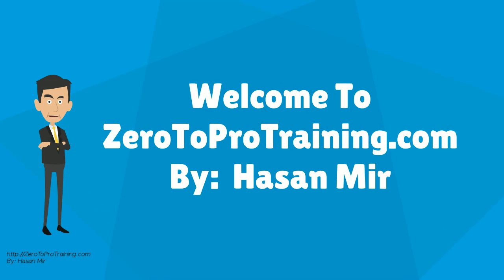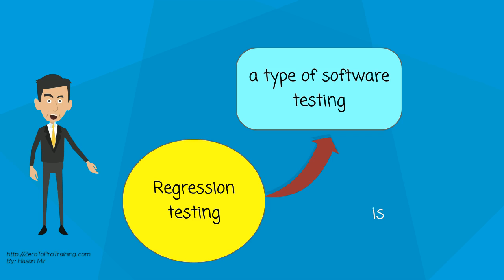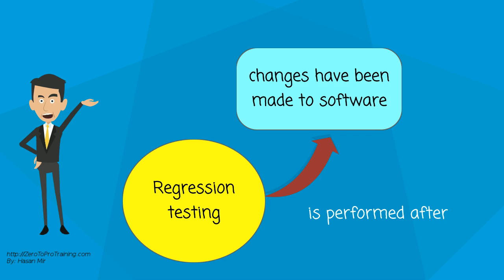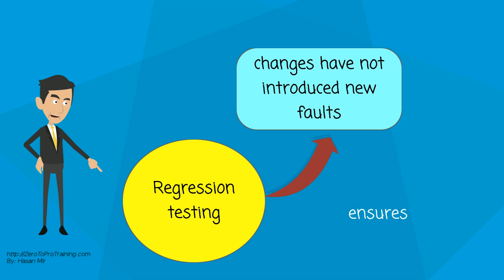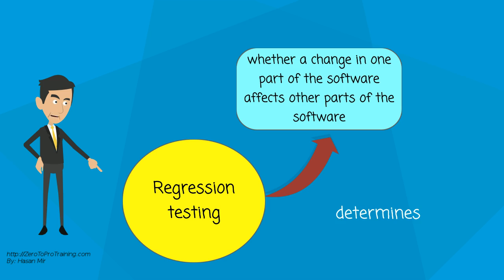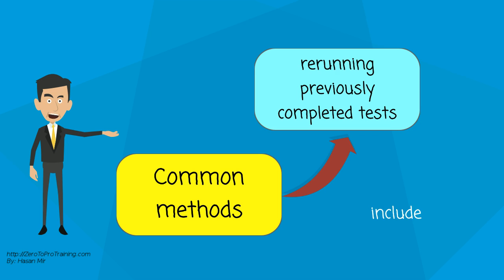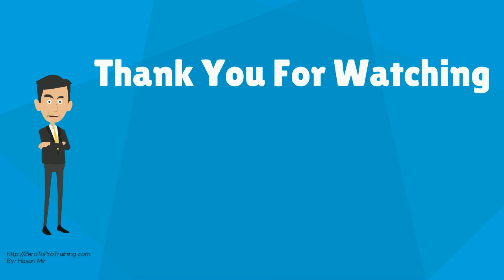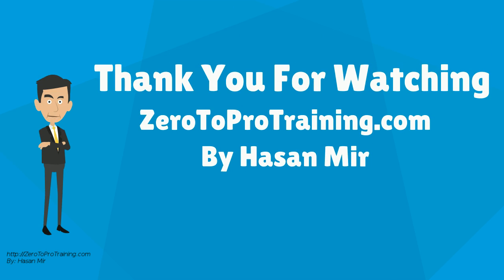What is Regression testing?